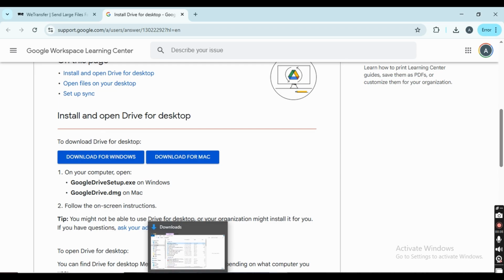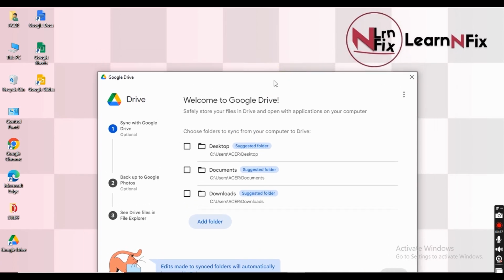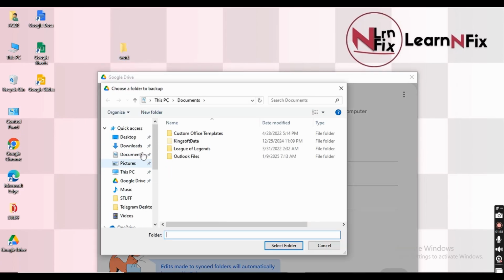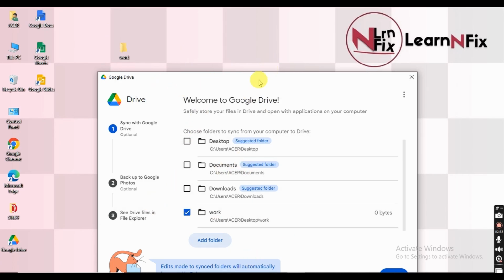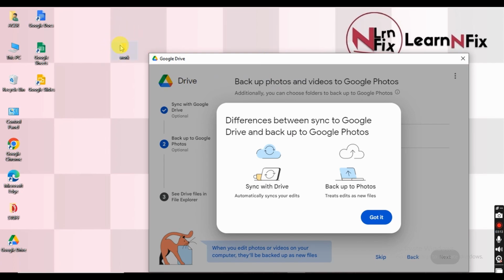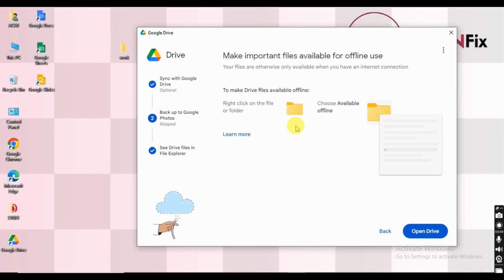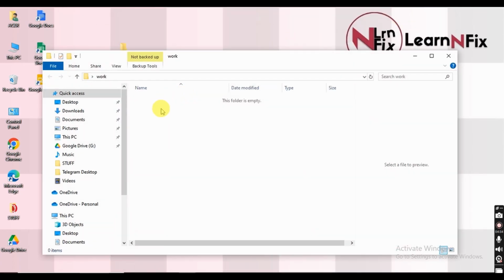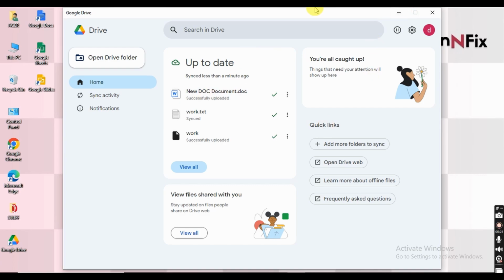How to Sync Desktop Folder to Google Drive - Step By Step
How to Sync Desktop Folder to Google Drive

This video shows you how to sync any folder on your computer—like your Desktop folder—to Google Drive using Google Drive for Desktop.